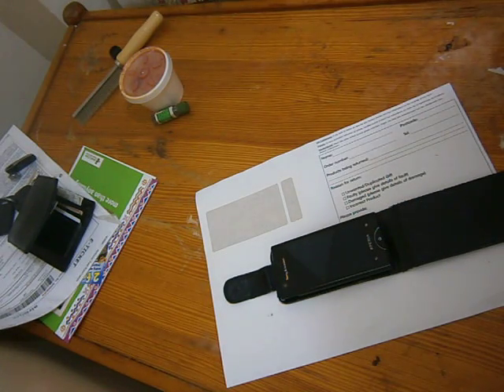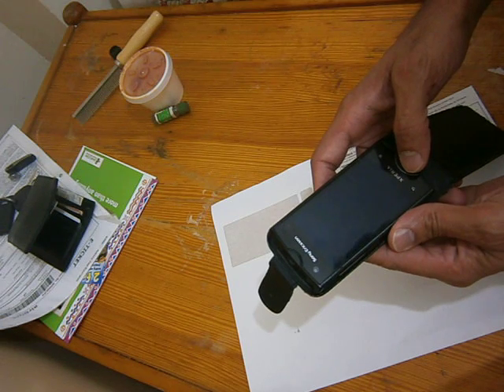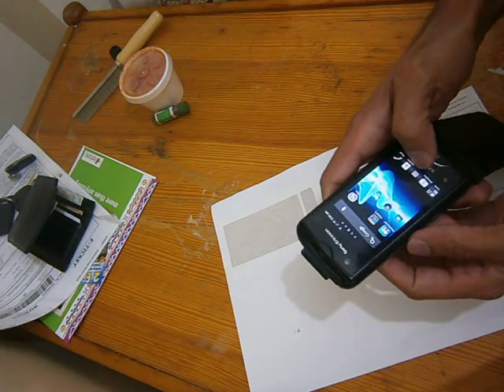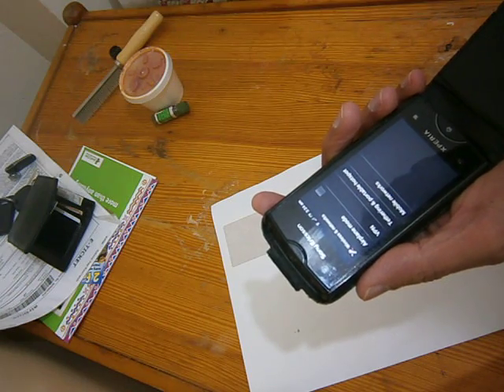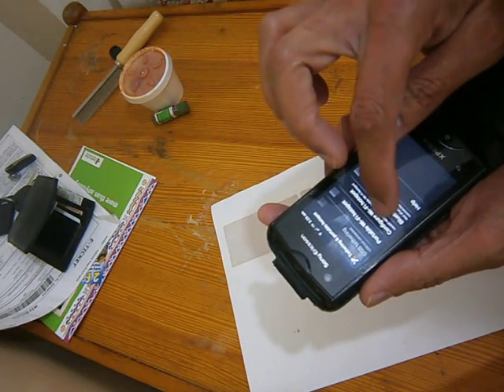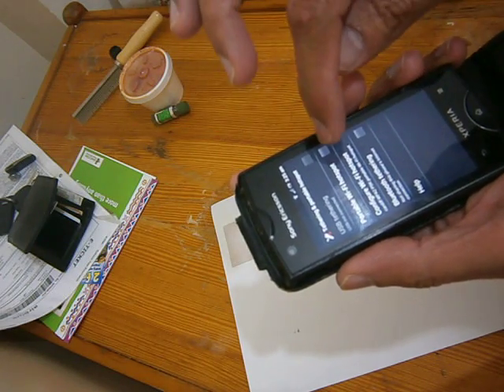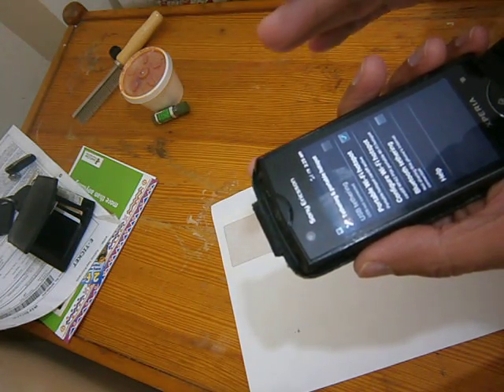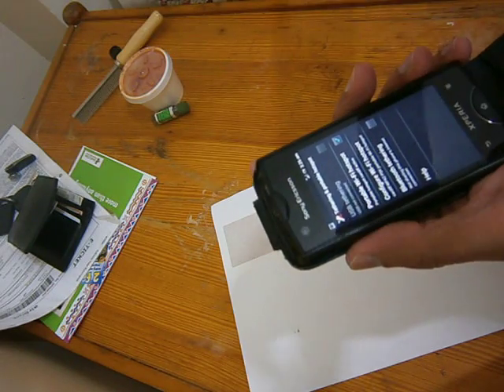Turn ON your Mobile phone into a WI-FI Hot Spot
technology, use of tech, hotspot, tech news, Informative, android, sony ericsson
Turning ON your mobile into a portable wifi hotspot is a very good function is new android mobile phones. It is very easy, simple and convenient.